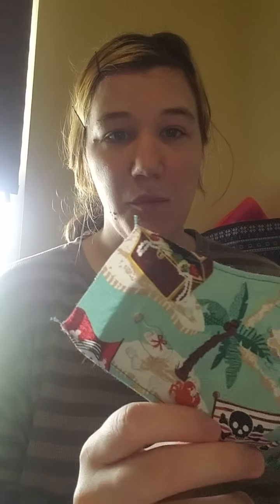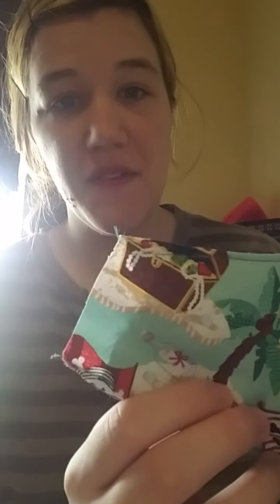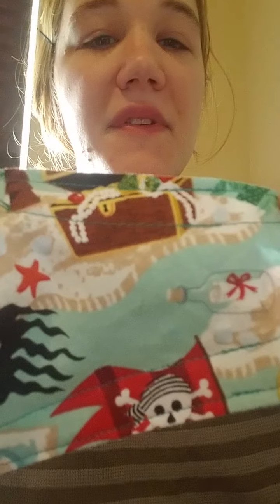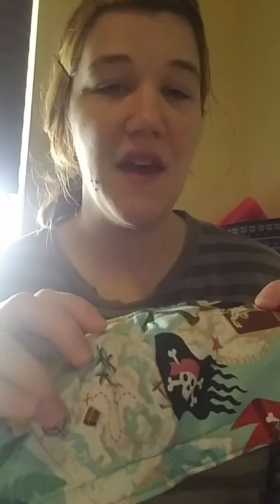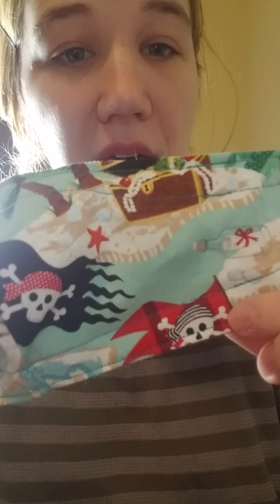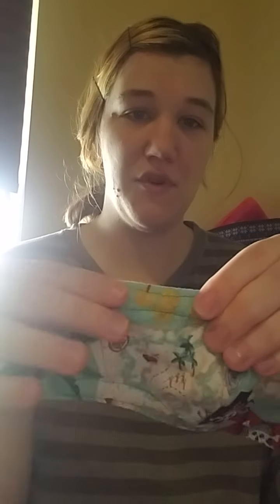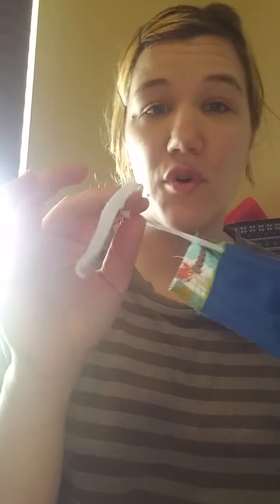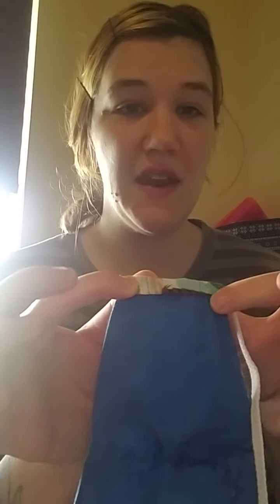Sewing Ties on the TNT Mask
The way that I have been sewing ties onto the TNT mask is by adding two extra 'top stitches' to make a casing on both the top and bottom of the mask.
This casing goes across the face, allowing one to tightly tie the ties so that the mask cinches against the face.

For ties, I have used shoelaces, paracord, ribvon, bias tape, 4-way stretch knit fabric scraps, etc. Use what you have :)